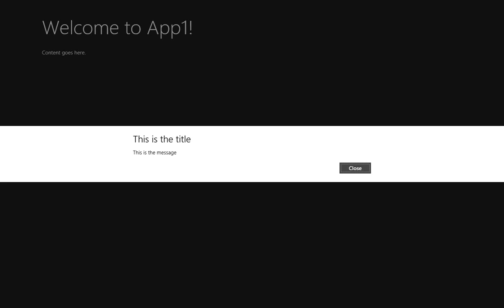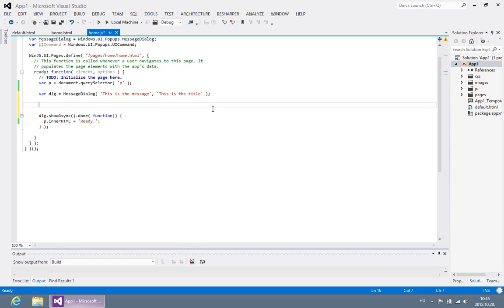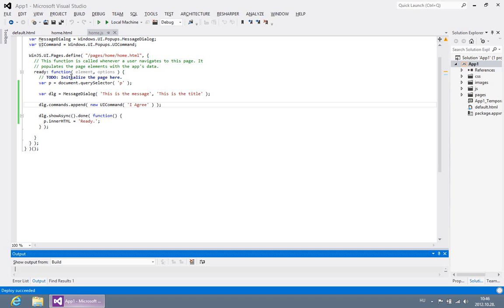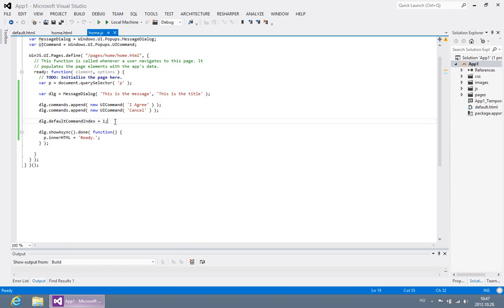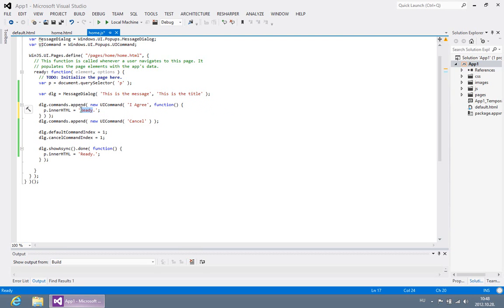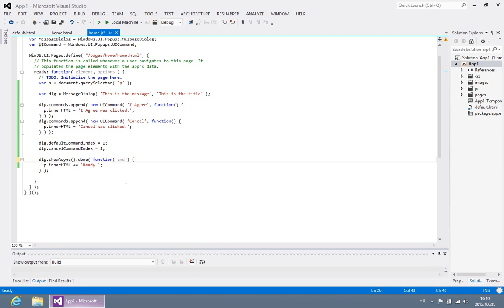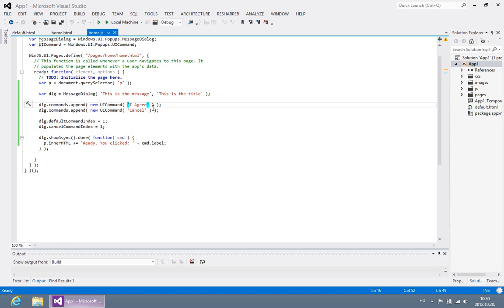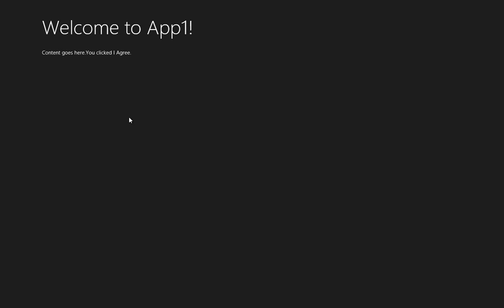Custom MessageDialog buttons in WinJS (György Balássy)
In this episode of the WinJS Tricks series, I show you how you can customize the buttons on your message dialogs in your JavaScipt Windows Store applications.